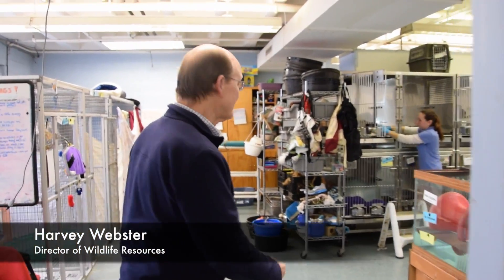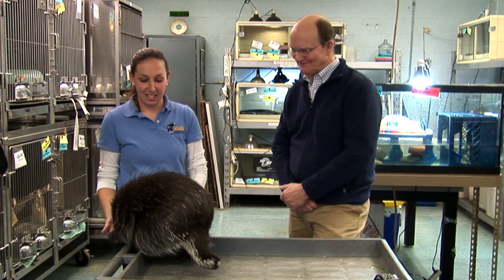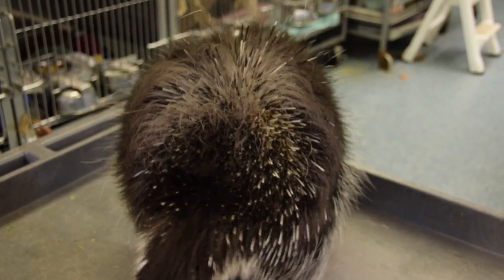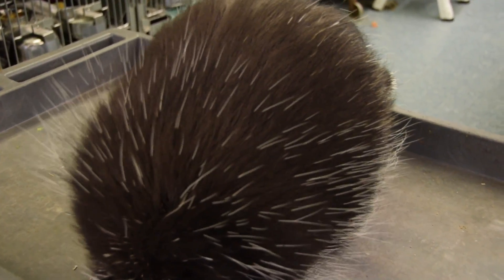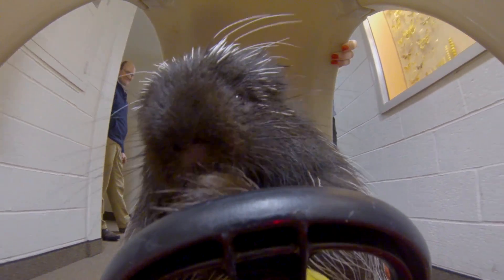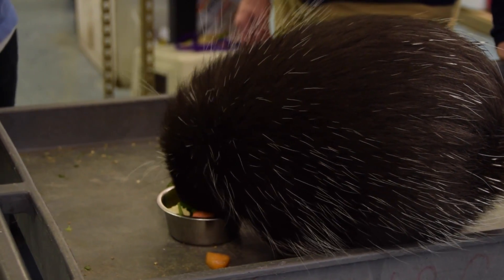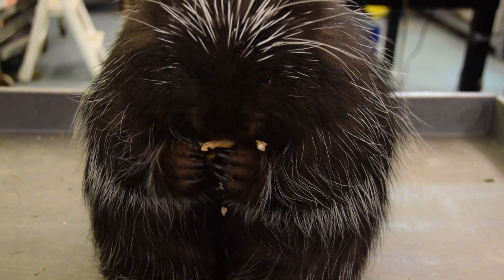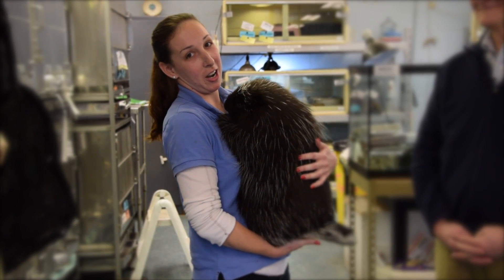Creature Feature: North American Porcupines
Director of Wildlife Resources Harvey Webster hosts "Creature Feature," a web series about the Museum's wild residents.